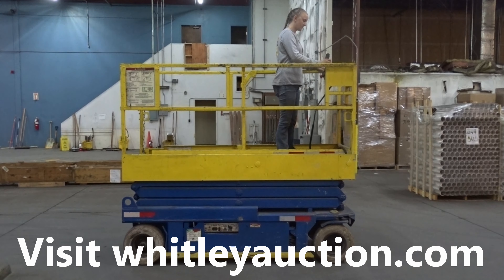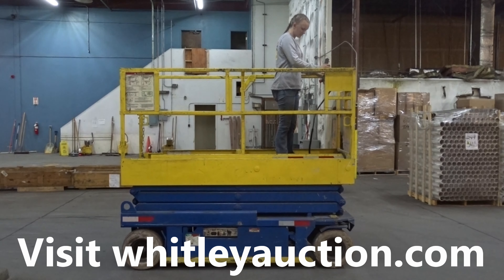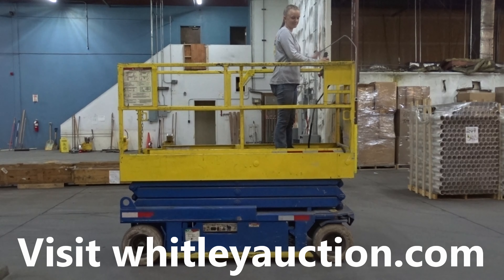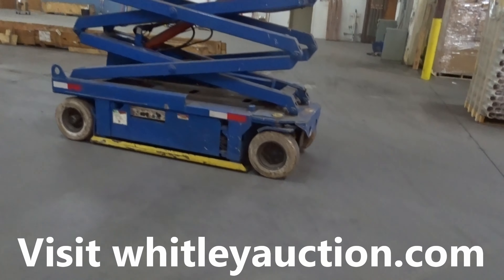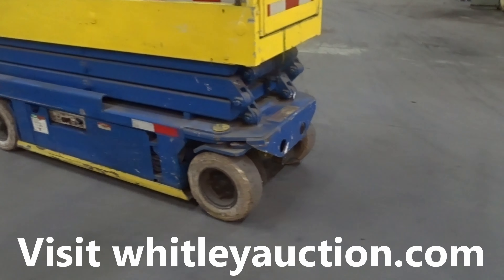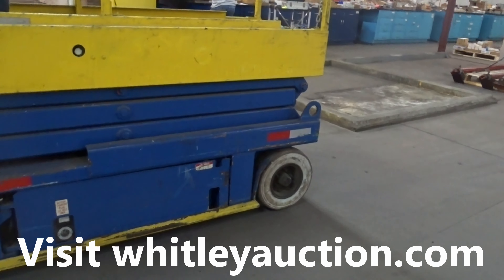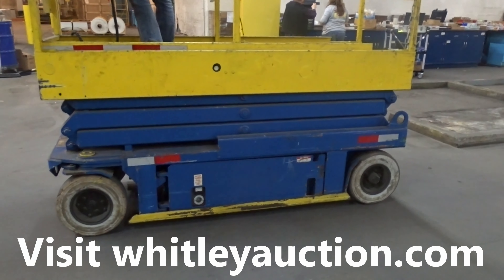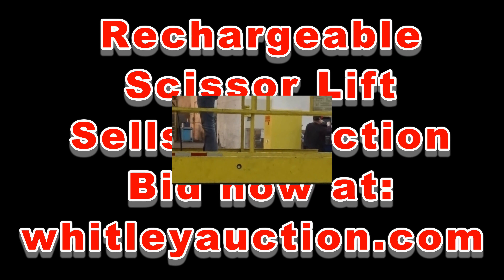Electric Scissor Lift Sells At Whitley Auction. Bid now at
BID NOW!  3-25-21 Super Short Notice Manufacturing, Warehouse, Office Equipment & More Online Auction.